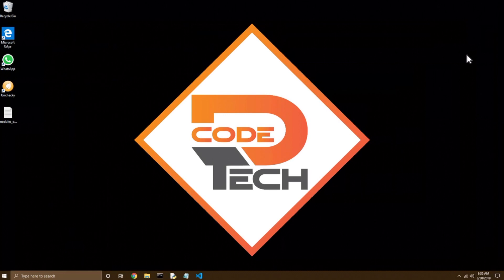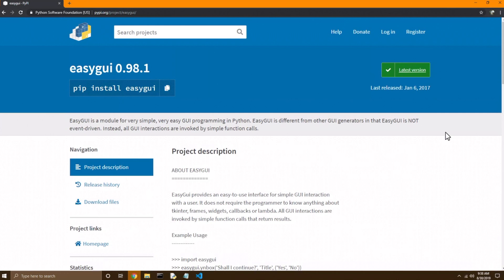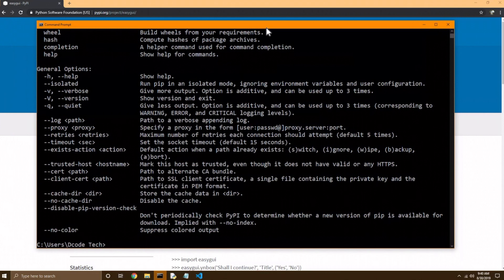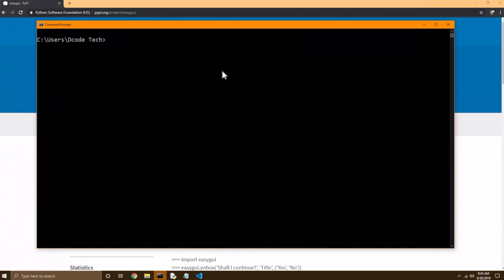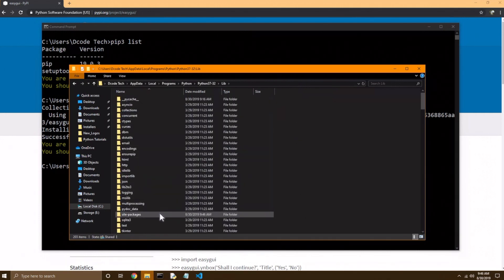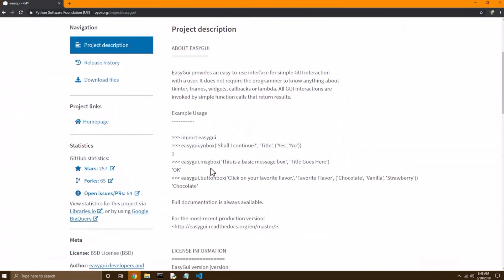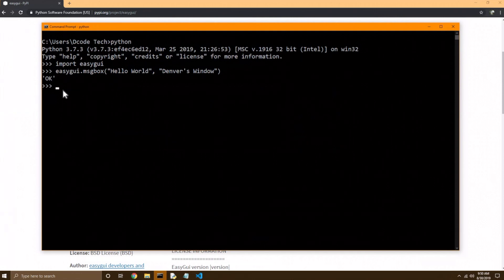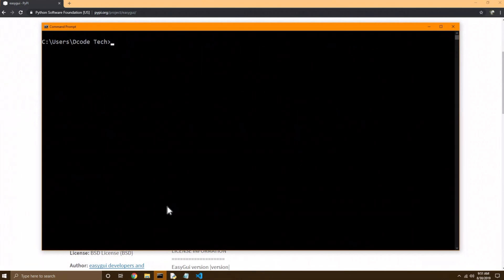Install & Uninstall Modules - Python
This python tutorial for beginners shows how to use the package manager pip to install and uninstall python modules.  It also shows where the packages come from (PyPI) and where they are located on the filesystem.  I use python 3.7 in this series